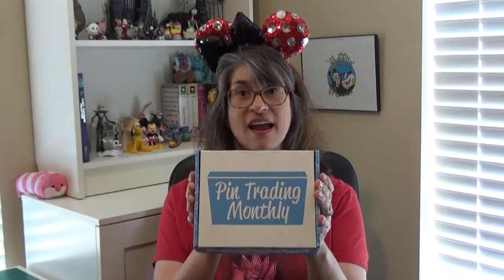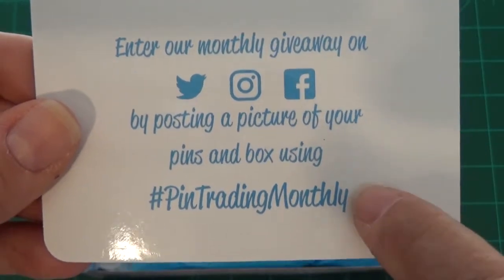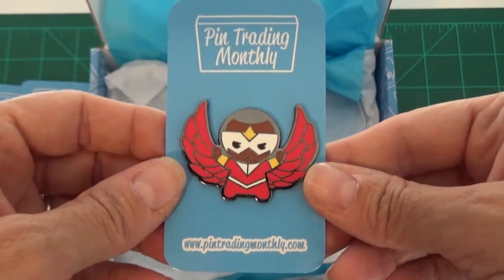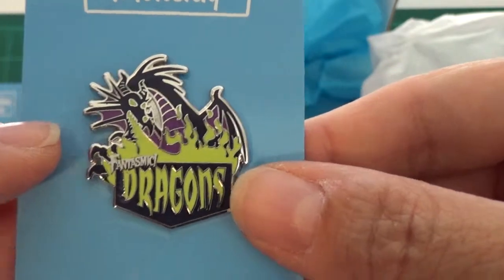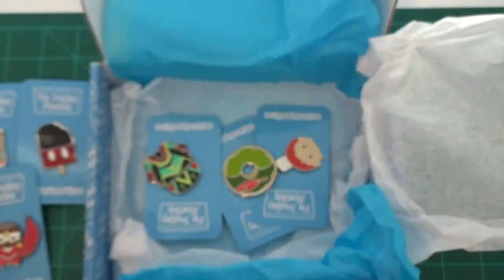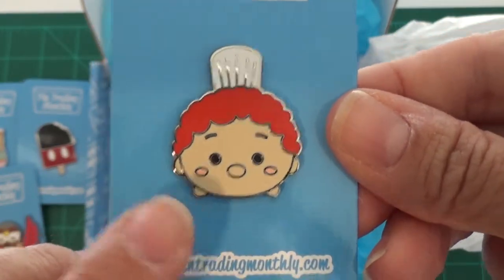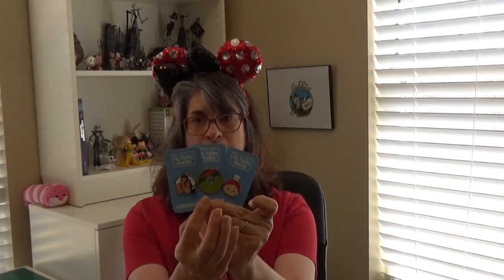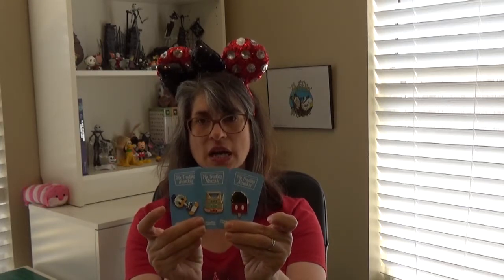E3 September pin subscription!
Let's open the current box from Pin Trading Monthly subscription!  Which pin is your favorite?

search for SMC71.

Logo:  John C.